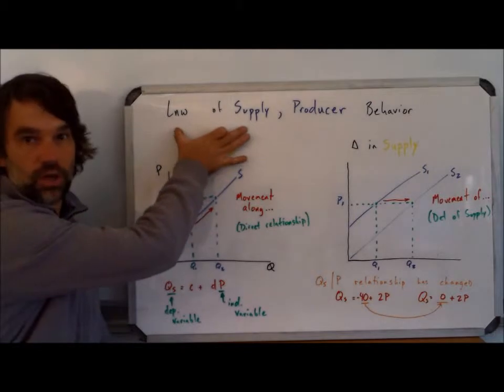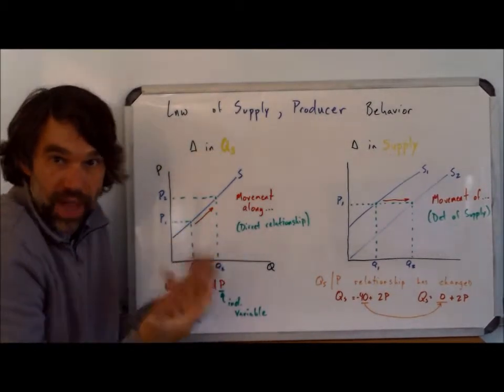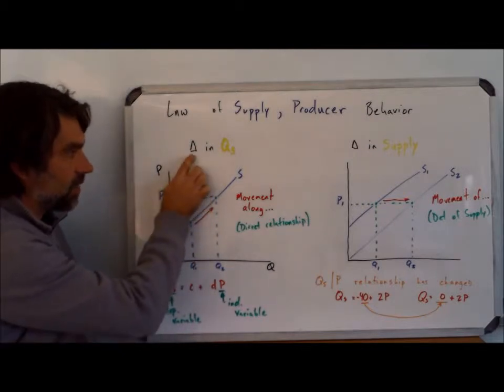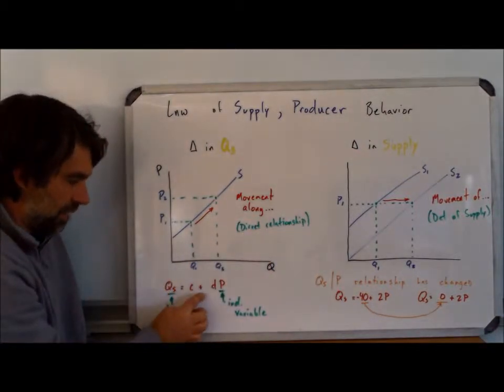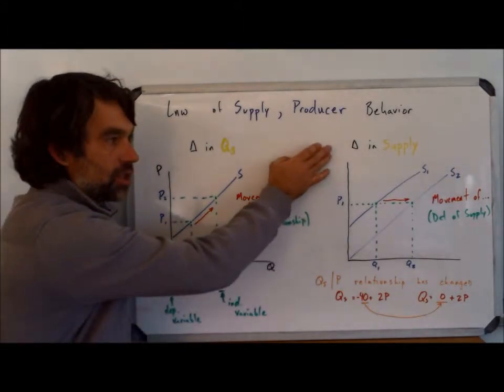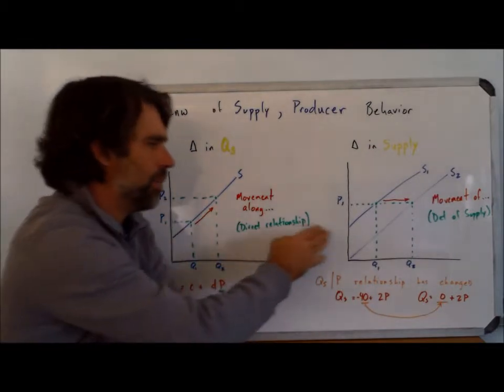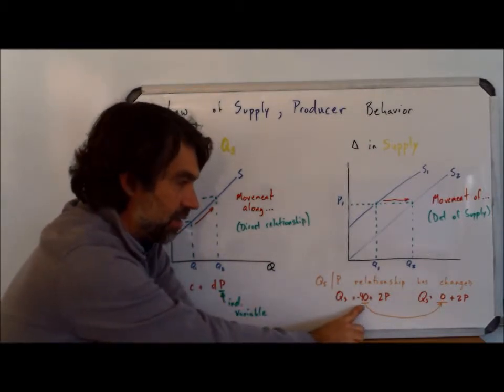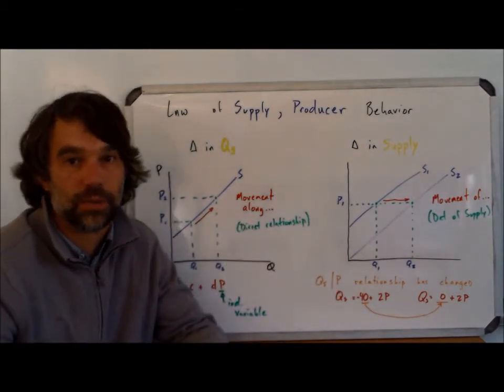CTTP: 1.1 Supply Curve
How changes in price and changes in non-price determinants of supply affect supply.